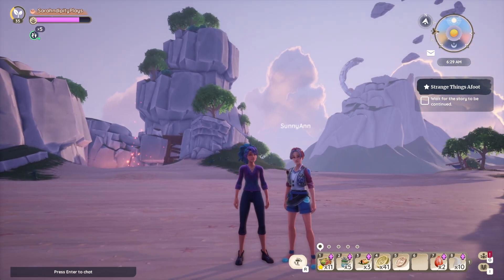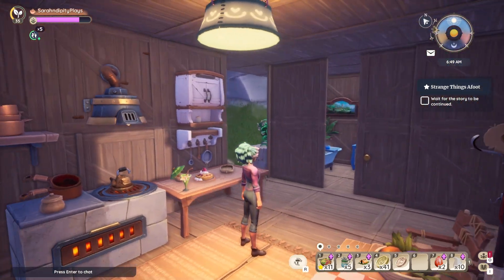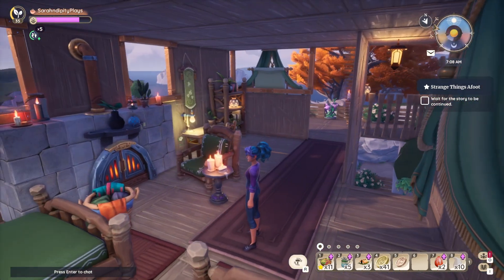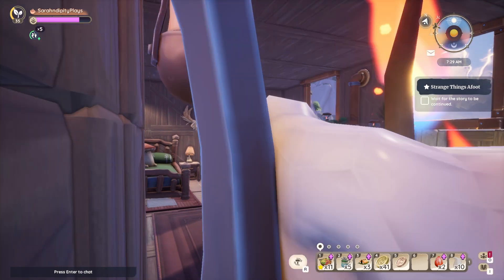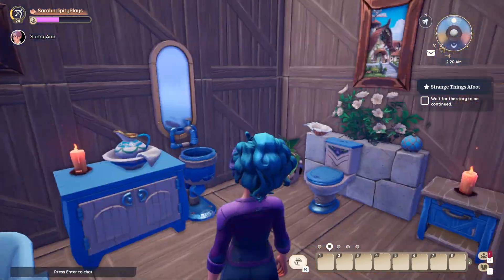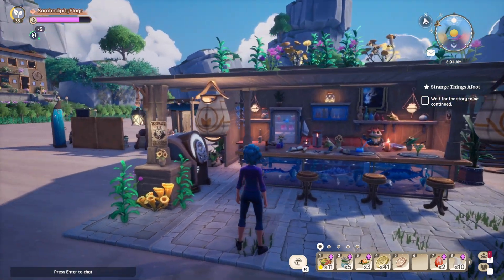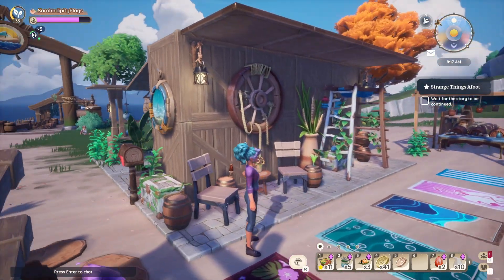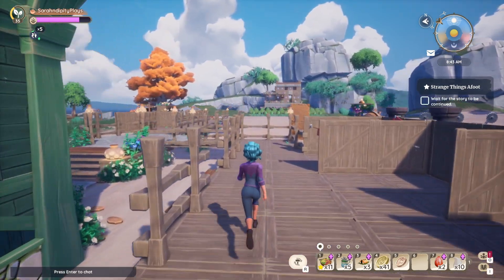Sunny's Palia Beach House Tour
Come and be inspired by an out of bounds Palia build made almost entirely out of the new building blocks in the game by my friend SunnyAnn. This beach house is cozy and quaint and quite unique. Thank Sunny for letting us visit and take a look at your creativity.

Wanna show off something cool you've built? I'm happy to tour your creations.